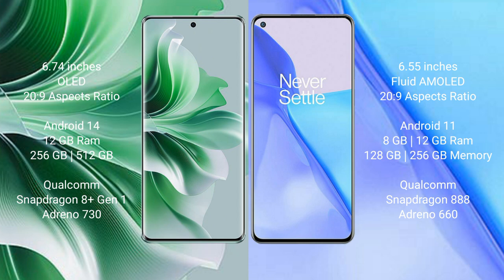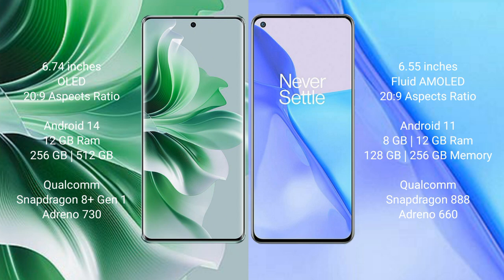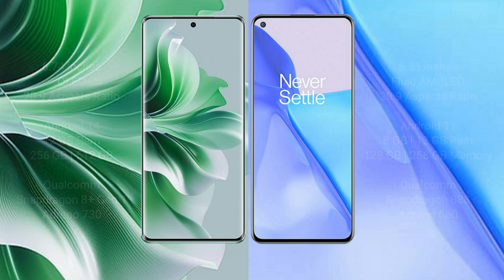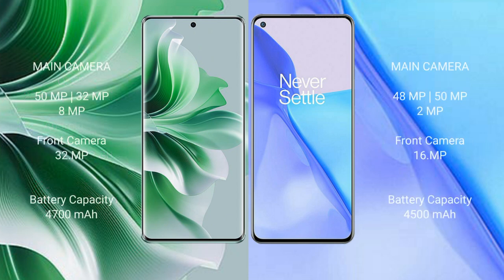Oppo Reno 11 Pro vs OnePlus 9 Review